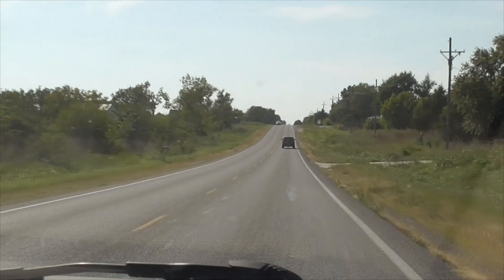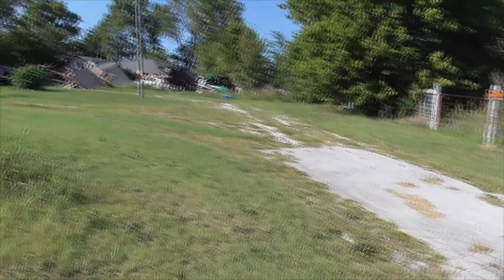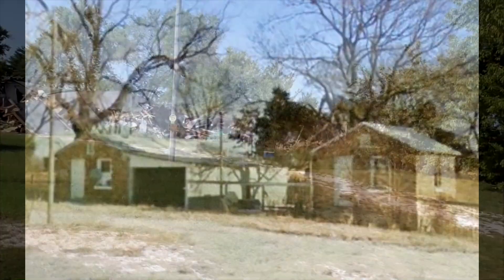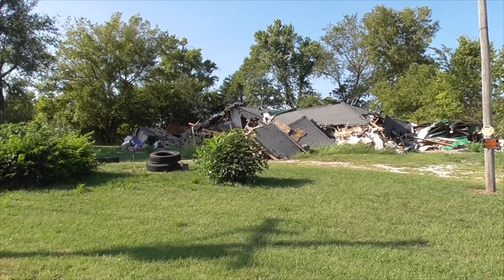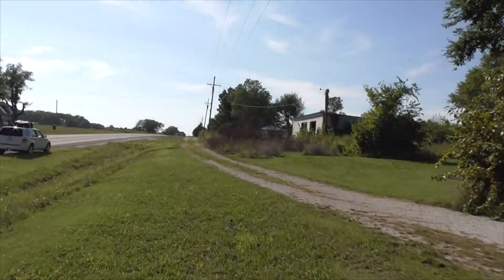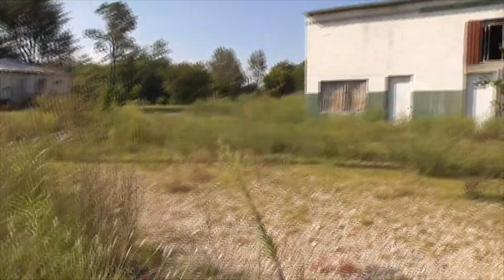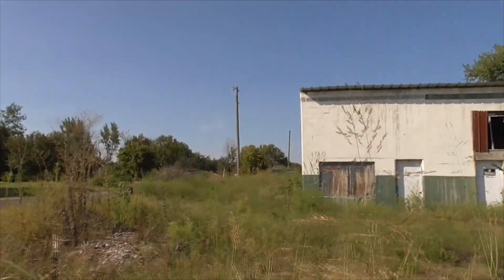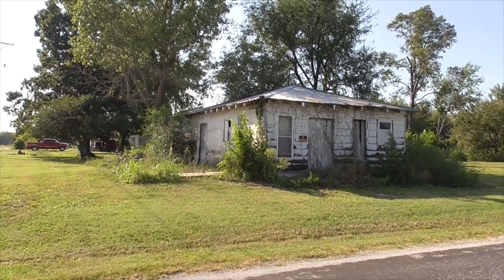Best of Route 66 RESCUE GHOST TOWN MISSOURI 1926 Alignment, hotels, abandoned buildings, Then & Now